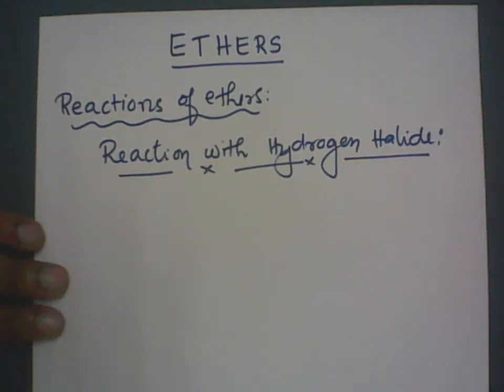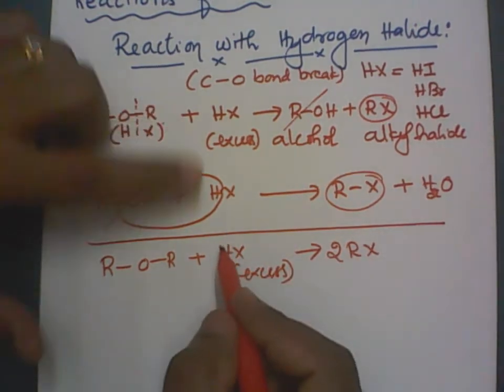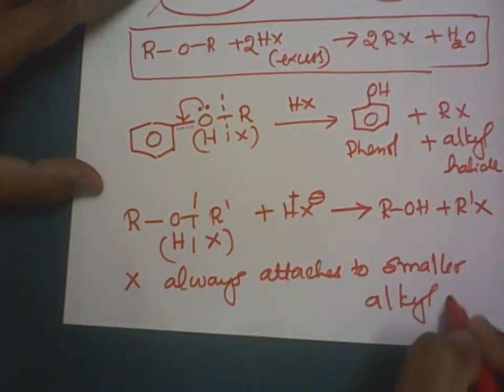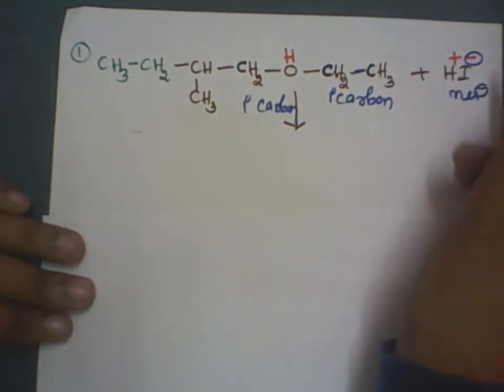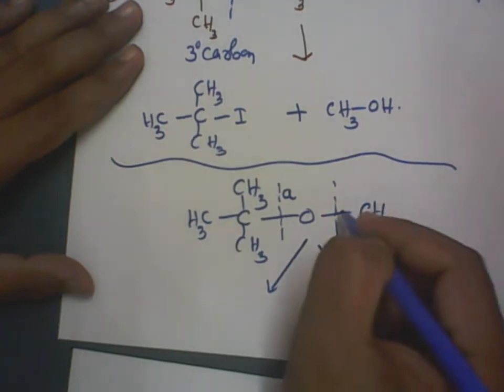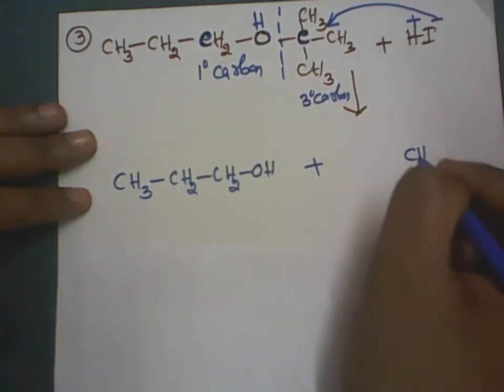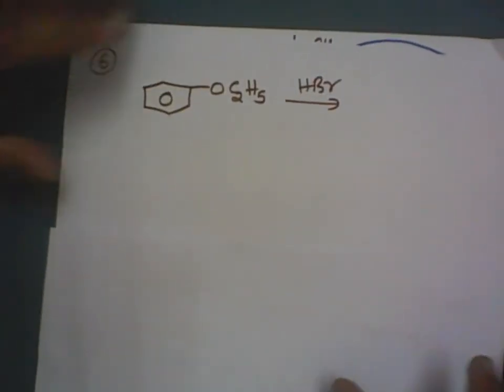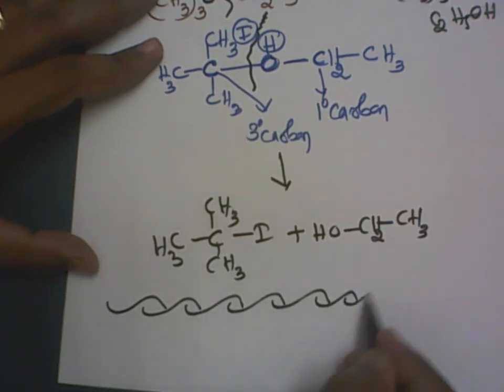LECTURE 3||ETHERS||REACTION WITH HYDROGEN HALIDES